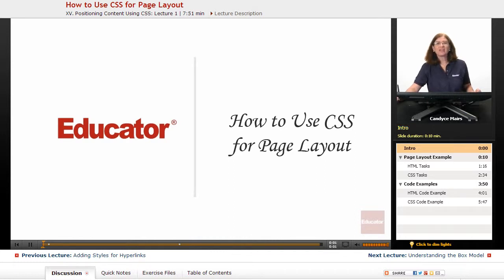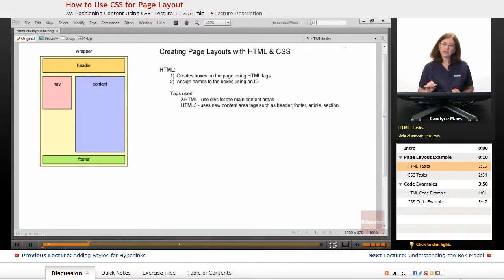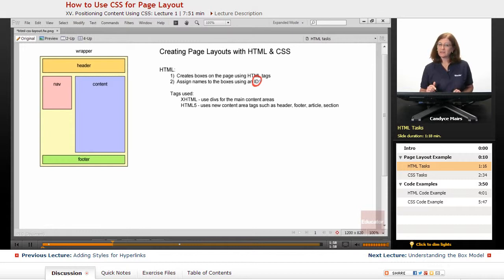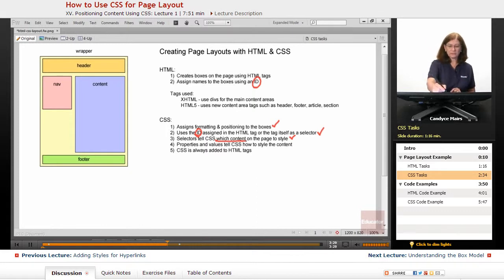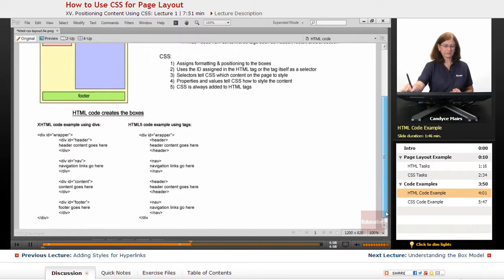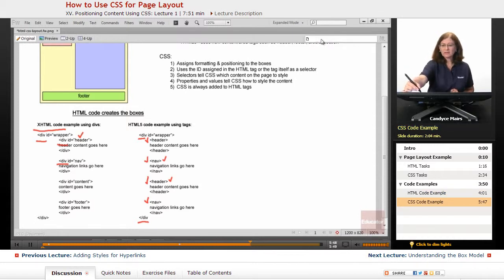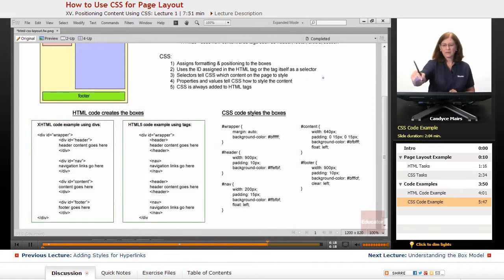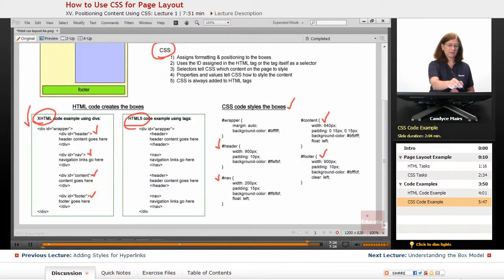"How to Use CSS for Page Layout" | Dreamweaver CS6 with Educator.com